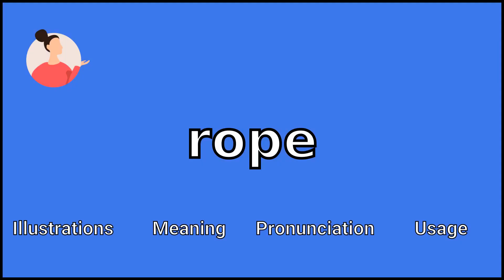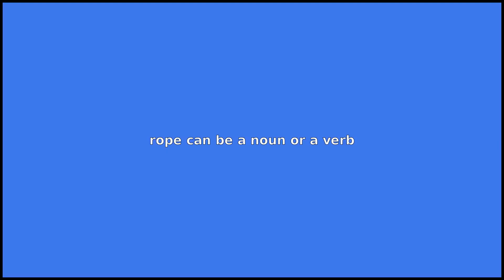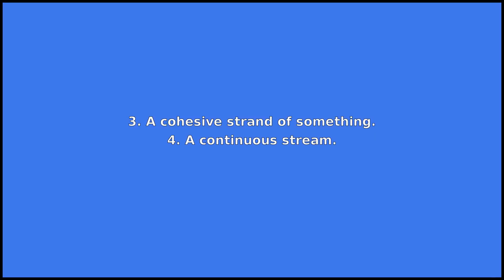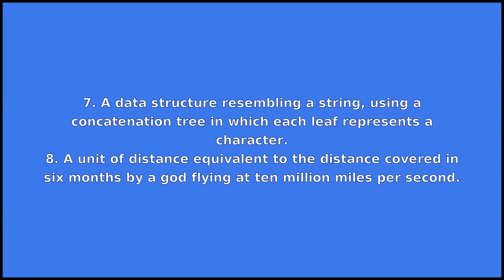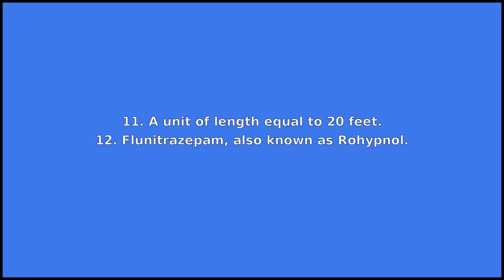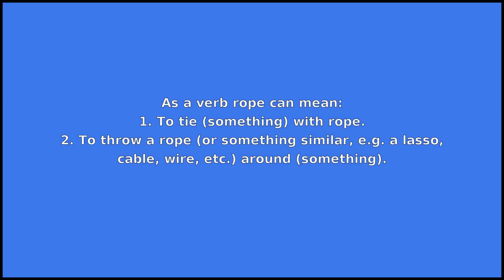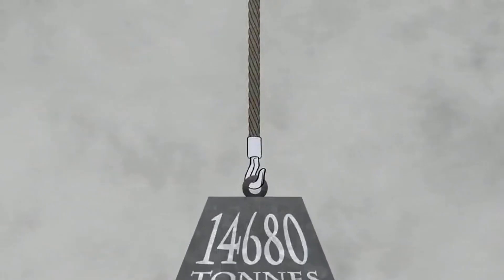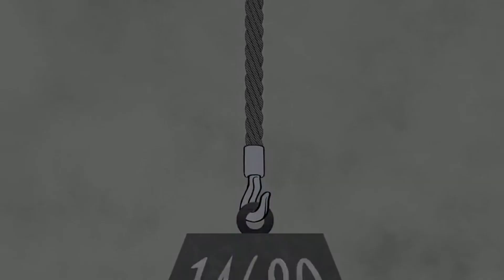ROPE - Meaning and Pronunciation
How to pronounce rope?

This video provides examples of American English pronunciations of rope by male and female speakers.
In addition, it explains the meaning of rope through a dictionary definition and several visual examples.

IPA Transcription of rope is /rˈoʊp/.

Definition of rope:
rope can be a noun or a verb

As a noun rope can mean:
1. Thick strings, yarn, monofilaments, metal wires, or strands of other cordage that are twisted together to form a stronger line.
2. An individual length of such material.
3. A cohesive strand of something.
4. A continuous stream.
5. A hard line drive.
6. A long thin segment of soft clay, either extruded or formed by hand.
7. A data structure resembling a string, using a concatenation tree in which each leaf represents a character.
8. A unit of distance equivalent to the distance covered in six months by a god flying at ten million miles per second.
9. A necklace of at least 1 meter in length.
10. Cordage of at least 1 inch in diameter, or a length of such cordage.
11. A unit of length equal to 20 feet.
12. Flunitrazepam, also known as Rohypnol.
13. A shot of semen that a man releases during ejaculation.
14. The small intestines.

As a verb rope can mean:
1. To tie (something) with rope.
2. To throw a rope (or something similar, e.g. a lasso, cable, wire, etc.) around (something).
3. To be formed into rope; to draw out or extend into a filament or thread.
4. To commit suicide.

If you'd like to test your pronunciation of rope, check out Accent Hero's real-time pronunciation feedback tool: